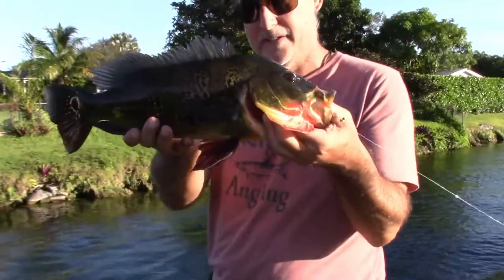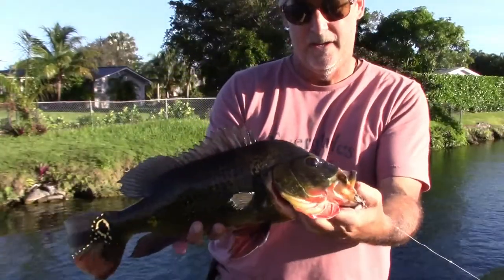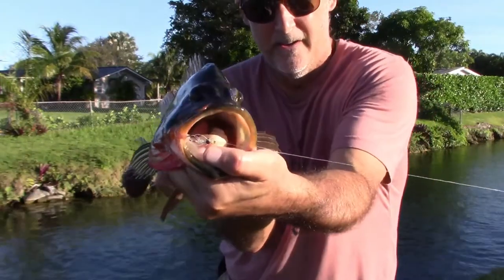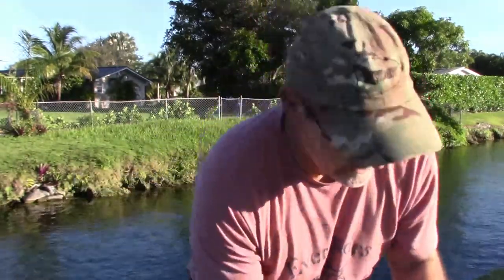Urban Fly Fishing for Peacock Bass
In this video I discuss techniques and fly selection and fish some of my old spots in Miami. I manage to catch a nice peacock bass.